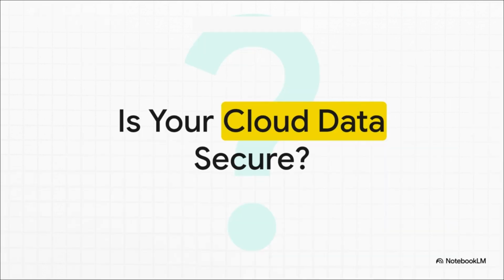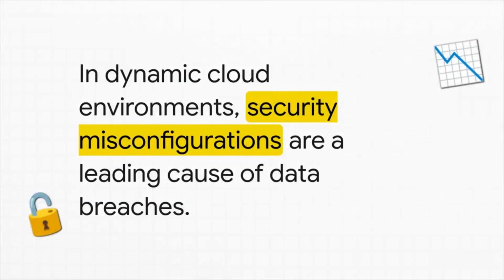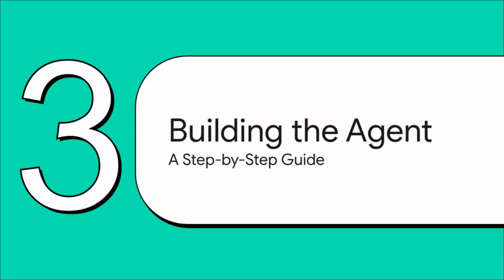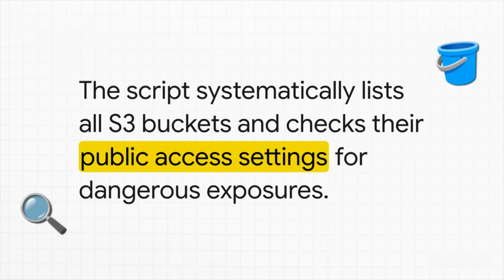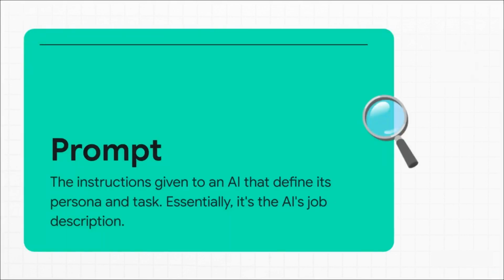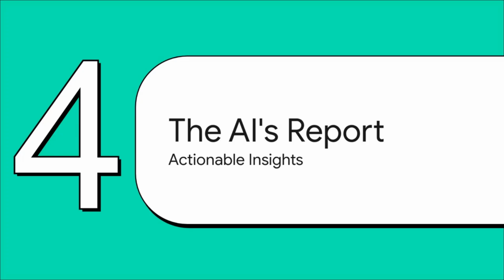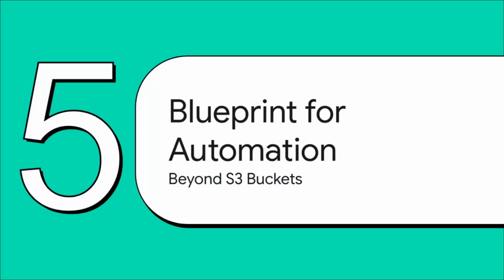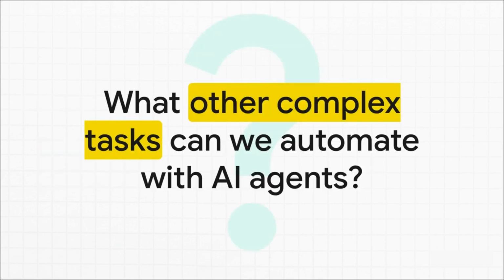AI for Cloud Security: Build Your Own Security Agent in Minutes!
In this video, you’ll learn how to build a powerful AI agent to defend your cloud environments like AWS, Azure, and GCP.

Cloud security threats are growing rapidly in 2025, and traditional defense strategies are no longer enough. AI-powered security agents are the future of cyber defense, helping Security Engineers, SOC teams, and DevOps teams detect threats in real time.

What you’ll learn in this tutorial:
🔹 Understanding AI’s role in cloud security
🔹 Tools & frameworks needed to build your own AI agent
🔹 Live demo: Building and deploying an AI cloud security agent step-by-step
🔹 Detecting misconfigurations and suspicious activities in real time
🔹 Automating threat detection and response with AI

Whether you’re a cloud security engineer, cybersecurity enthusiast, or AI developer, this guide will show you how to leverage cutting-edge technology to secure AWS, Azure, or GCP environments like never before.

Timestamps
00:00 – Intro
01:30 – Why AI for Cloud Security
04:15 – Tools & Frameworks Setup
08:20 – Building the AI Security Agent (Demo)
12:45 – Detecting Cloud Threats in Real-Time
14:30 – Automating Response Actions
16:00 – Final Thoughts & Next Steps